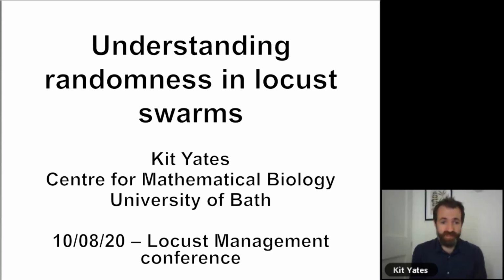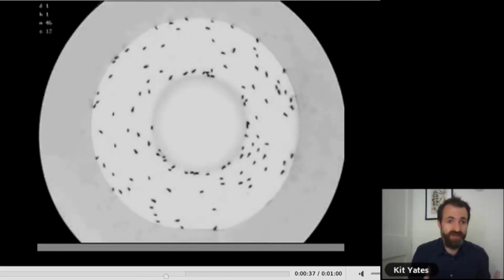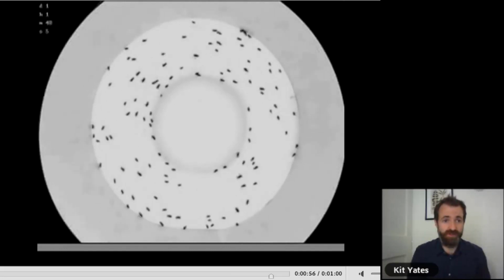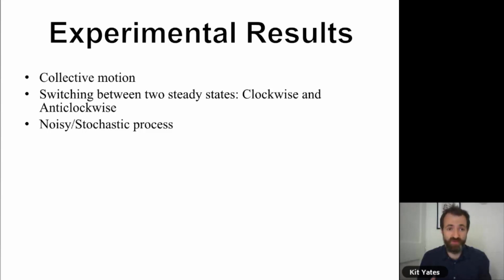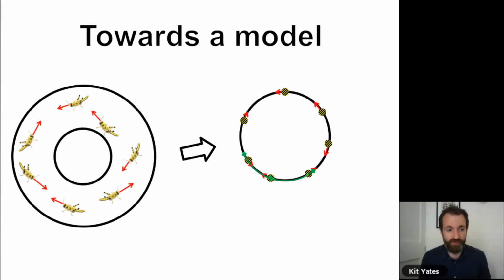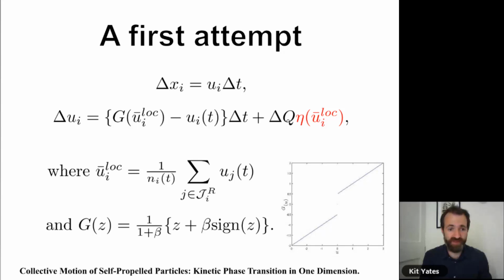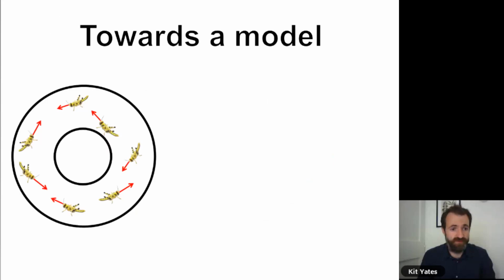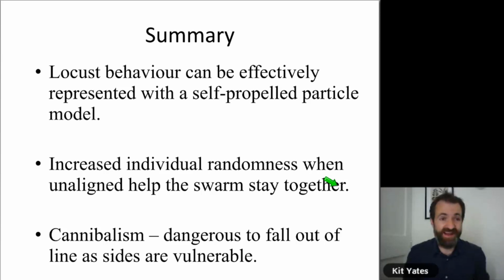Swarm Modelling (Kit Yates, University of Bath)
When we are talking about locusts as a problem, we are essentially talking about swarms of locusts. Christian Yates from University of Bath uses mathematical models to try and understand the dynamics of swarm behaviour-- what are the rules of swarm movements that locusts follow, and how we can use those rules to control swarms that have already taken flight.

Christian made this presentation at the 1st Virtual Practitioners Conference on Desert Locust Management (August 10, 2020)

Produced by: TheWaterChannel
Year: 2020
Language: English